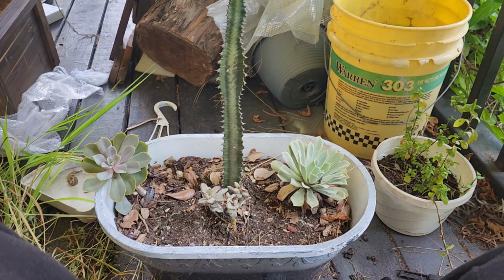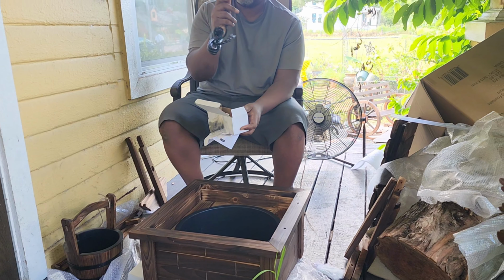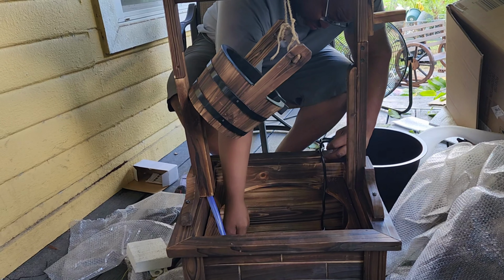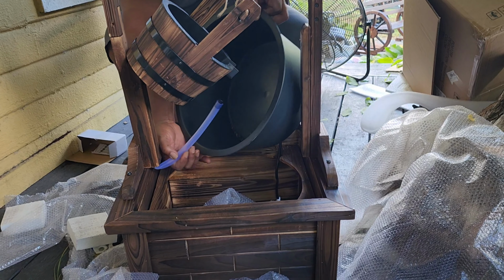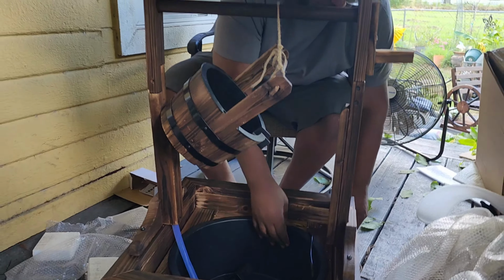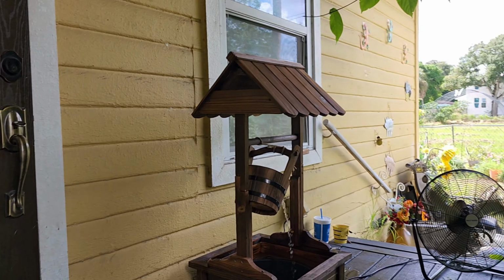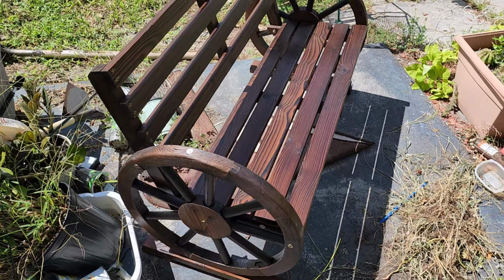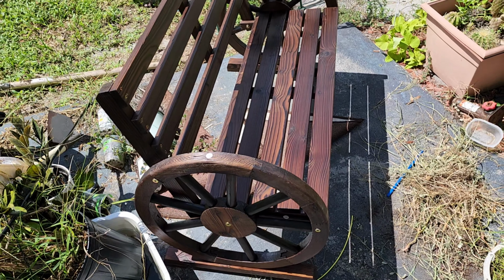Look at what we're up to!!. wishing well fountain install/ wagon wheels bench